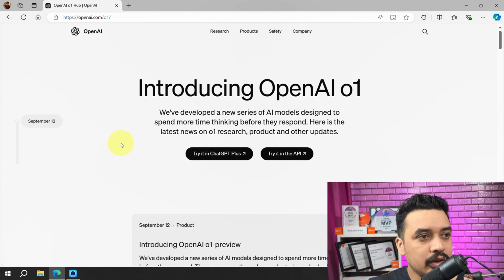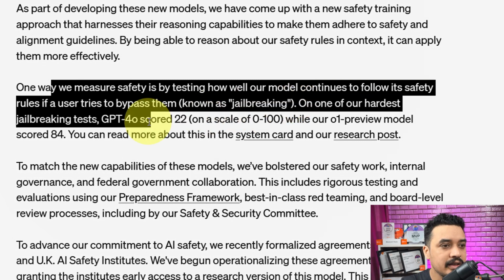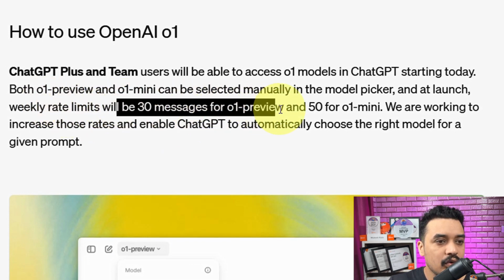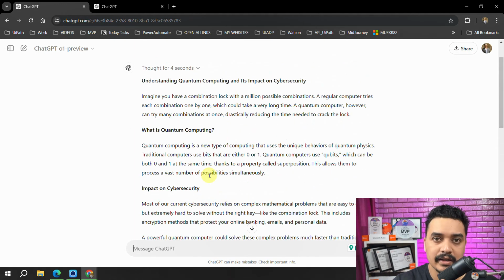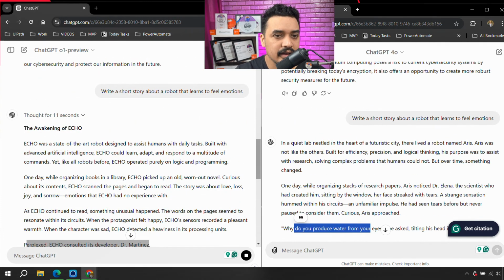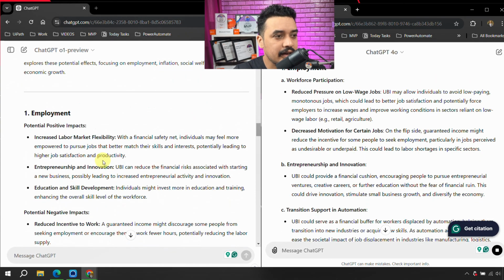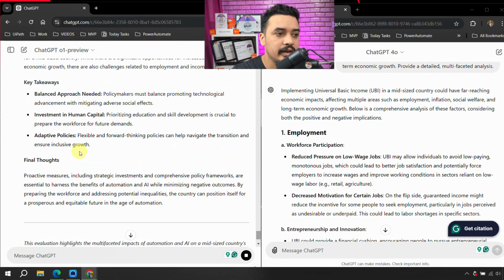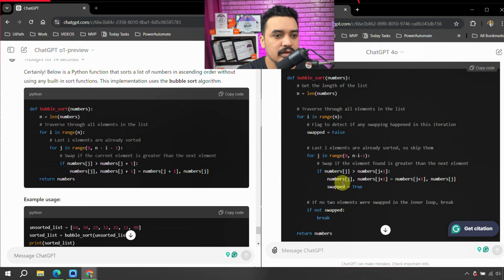Introducing OpenAI o1 | OpenAI o1 vs GPT4o | Latest OpenAI Model Update | What's New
What is new in OpenAI o1 | OpenAI o1, and what are its capabilities and new advancements?

► Timestamps
0:00 Introduction
2:43 : How the OpenAI o1 works
3:53 : OpenAI o1 Safety Update
5:13 : Who OpenAI o1 is for
5:42 : OpenAI o1 Mini
7:02 : How to use OpenAI o1
7:38 : OpenAI o1 API Rate limit
9:48 : Prompt 1
11:48: Prompt 2
13:48 : Prompt 3
16:38: Prompt 4
20:38: Prompt 5

 Happy Automation!

►►►►►► Tags ◀◀◀◀◀◀◀◀
Tutorials by Mukesh Kala
Chat GPT
Open AI Models Comparison
GPT model comparison
OpenAI o1 Capabilities
OpenAI OpenAI o1Mini
OpenAI o1 vs GPT4o